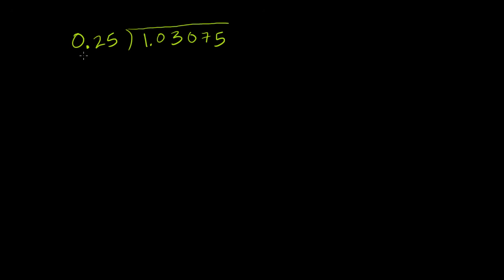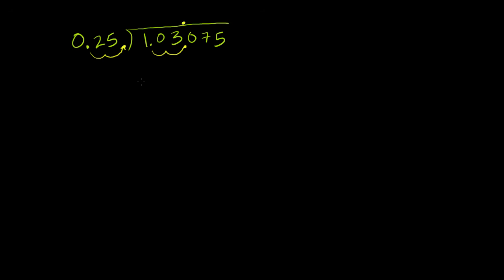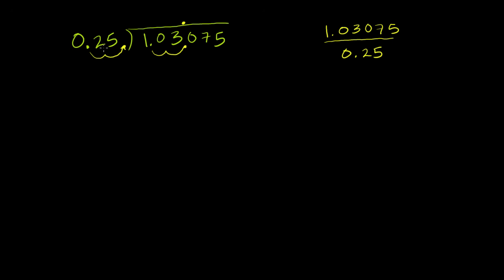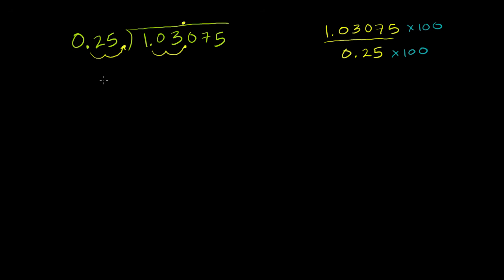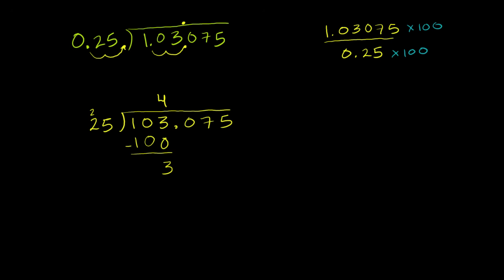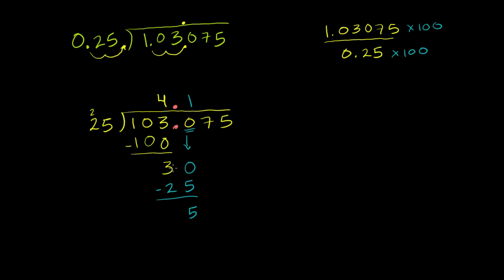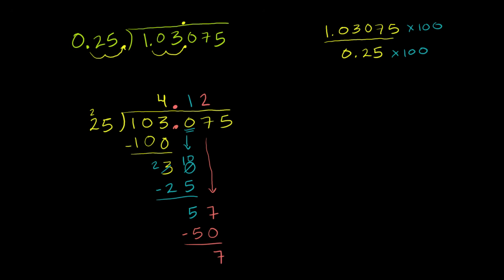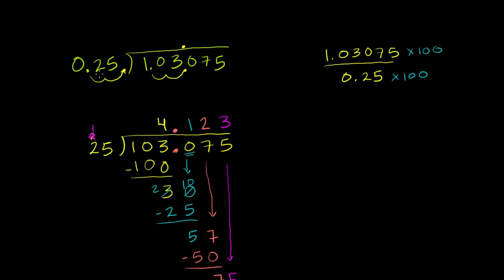Dividing by a multi-digit decimal | Decimals | Pre-Algebra | Khan Academy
Courses on Khan Academy are always 100% free. Start practicing—and saving your progress—now

Let's do one more decimal division problem together but change it up. This is one with a decimal divisor and will require you to shift the decimal first.